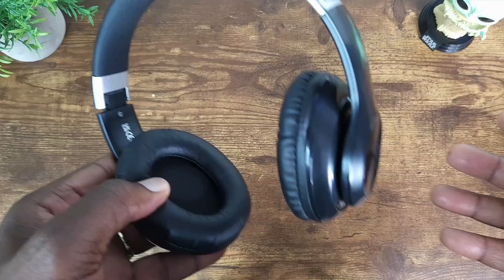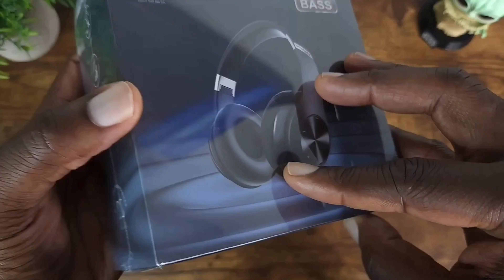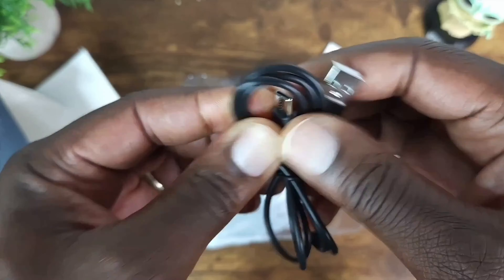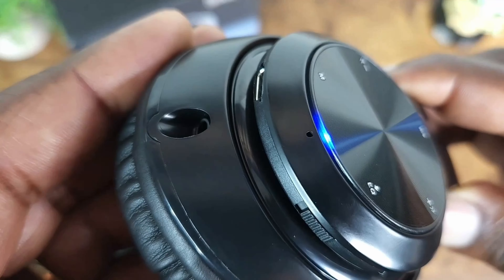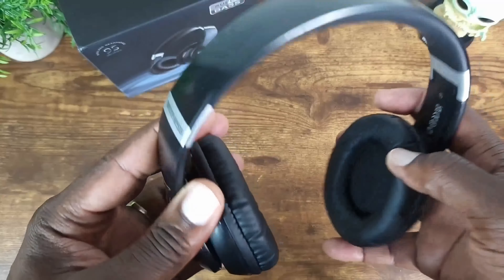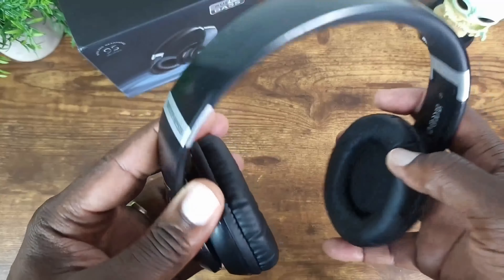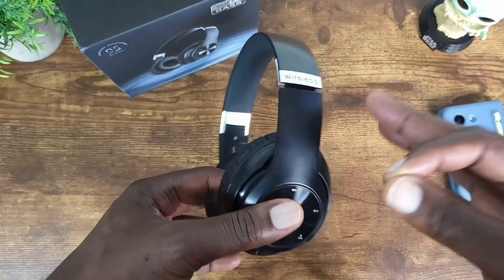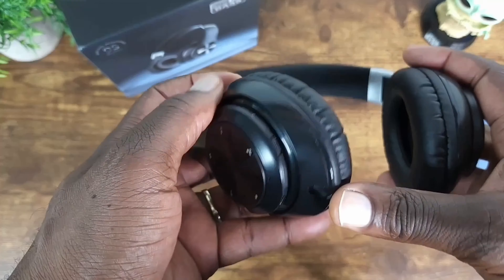Tuitager 9S Bluetooth Headphones Over-Ear Review & User Manual | Top Wireless Headphones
Dive into the world of superior sound with Tuitager 9S Bluetooth Headphones Over-Ear!  Discover our detailed review and user manual walkthrough of these top wireless headphones that redefine your listening experience. Unbox the perfect blend of comfort, style, and premium audio quality. Get ready to immerse yourself in your favorite tunes like never before! Don't miss out on the ultimate wireless headphone experience - watch now!

Nerd Gadget